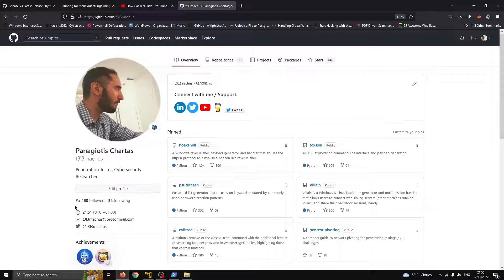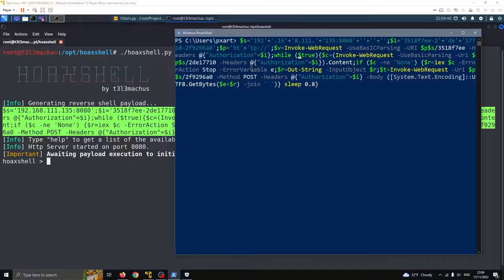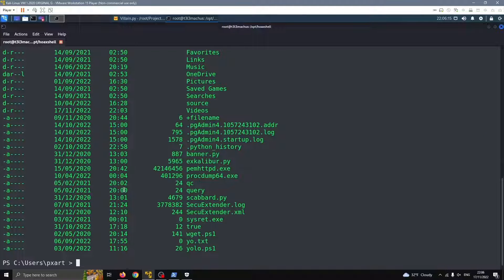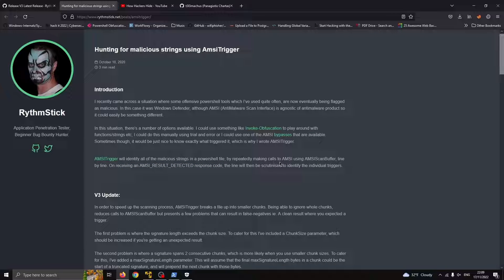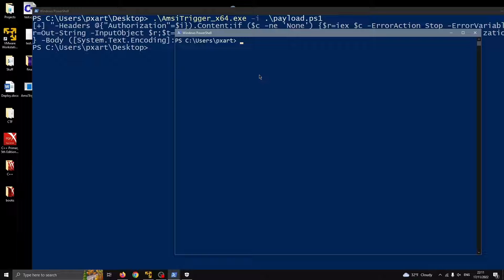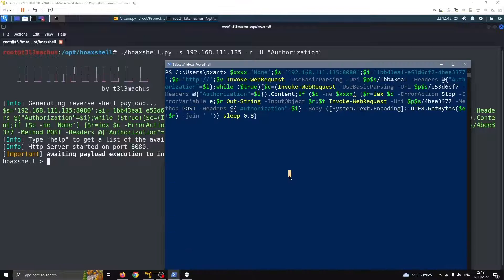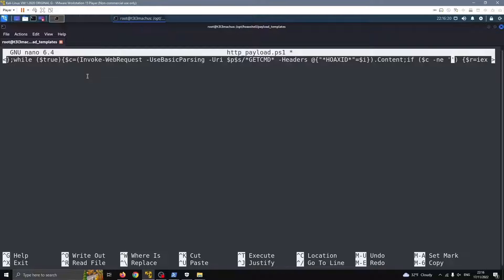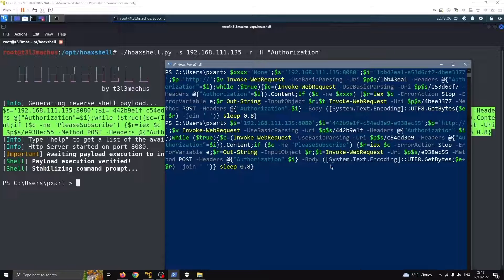Obfuscate PowerShell manually (HoaxShell example)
Help the project grow with a Star or by following me on Github: